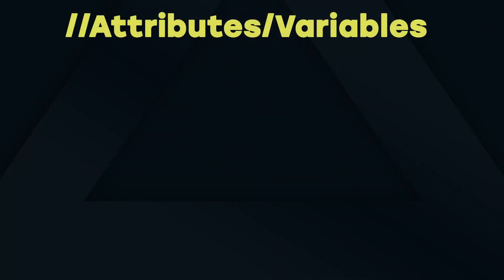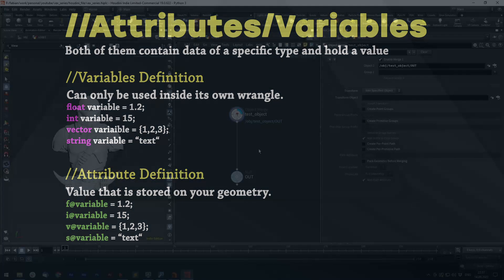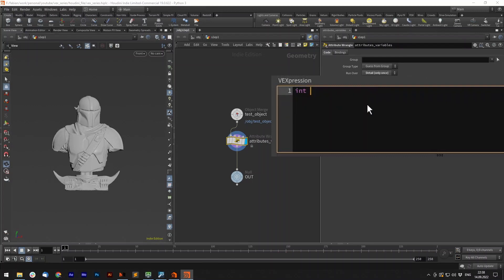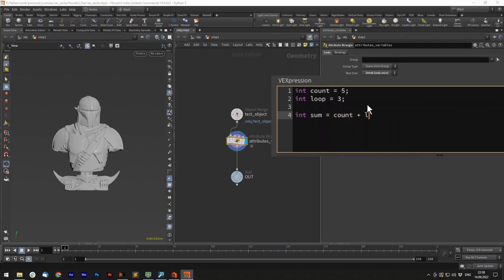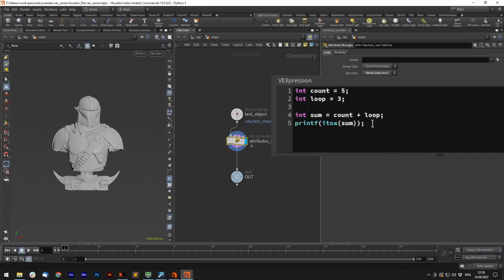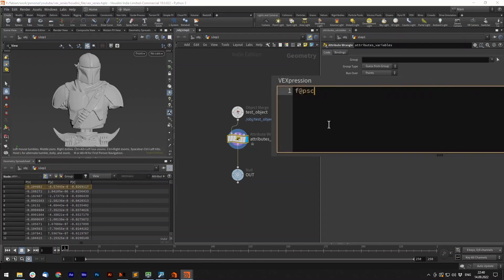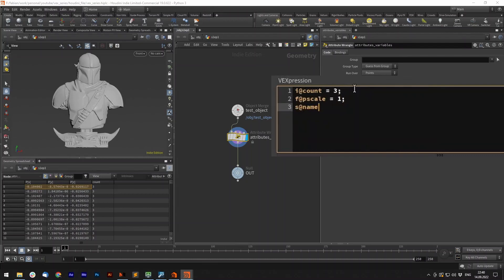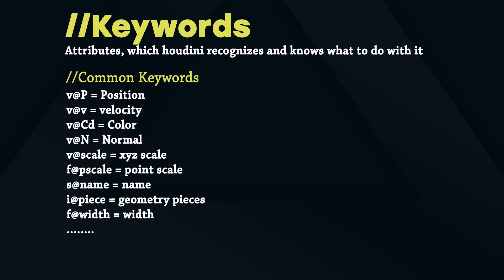Houdini Vex - Attributes/Variables | S1EP3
S1EP3 - Attributes/Variables

Welcome to S1EP3 of this Houdini Vex Series.
Lets talk about attributes and variables. Both of them contain data of a specific type and hold a value.

Timecodes
0:00 - Diffrences
0:30 - Variables
1:40 - Attributes